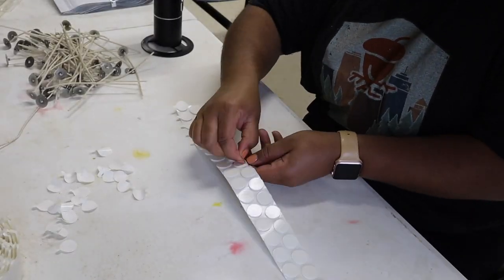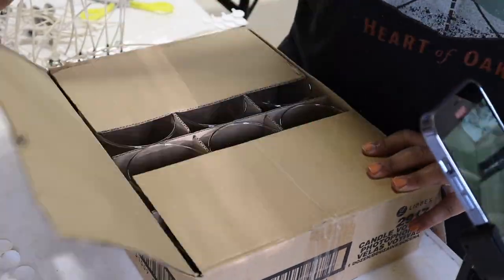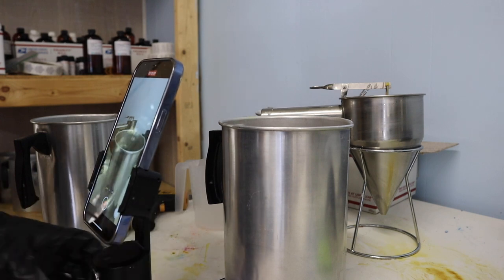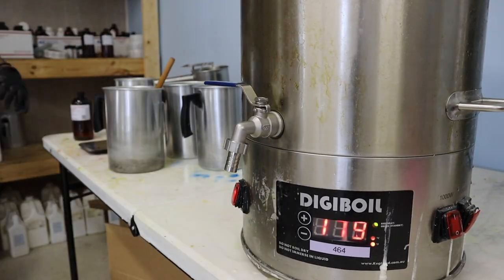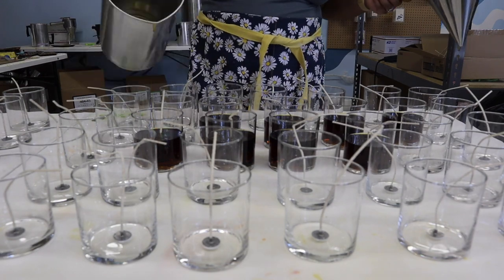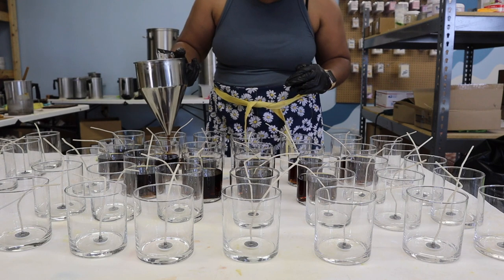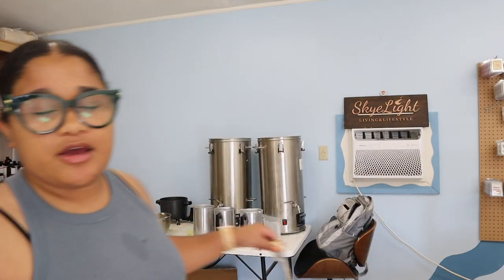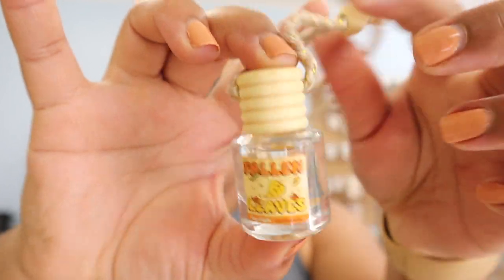Day In The Life Of A Small Candle Business | 50 Candles in an order + Prepping Jars & Chit Chat 🕯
Hey Besties! Another Studio Vlog has arrived :) Hope youre liking the studio vlogs Ive been doing recently, its fun showing different parts of the business!